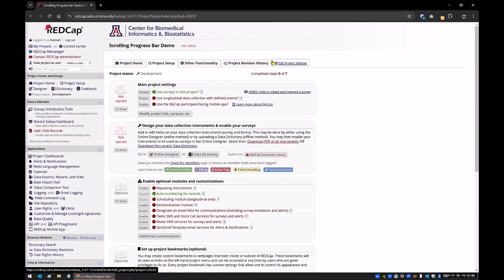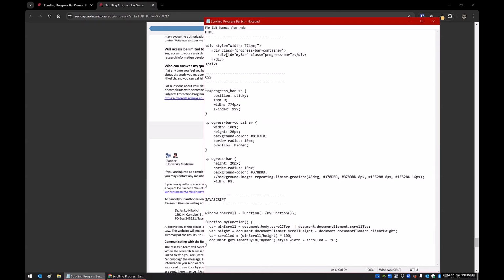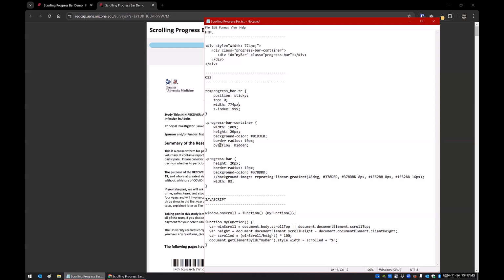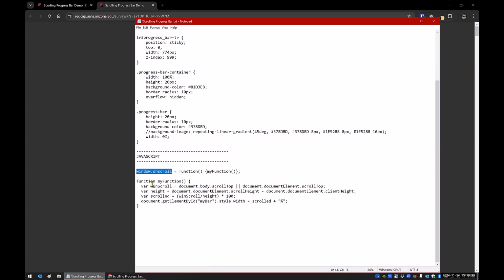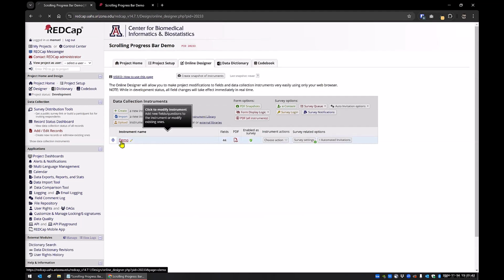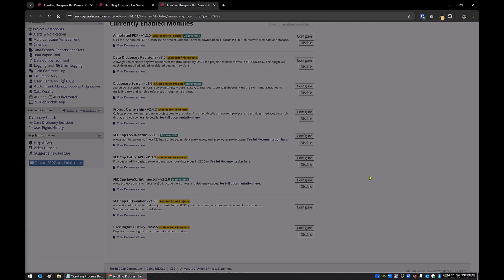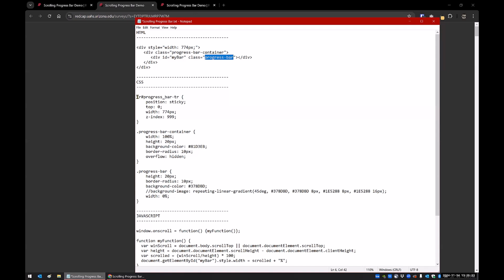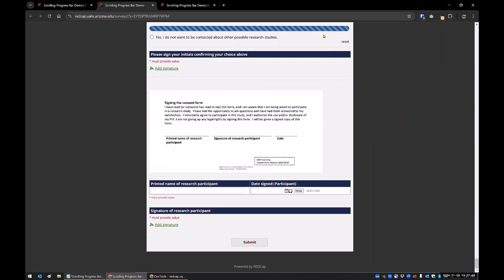Scrolling Progress Bar